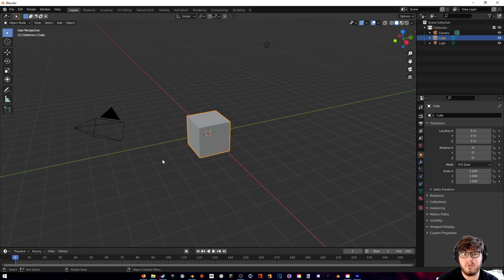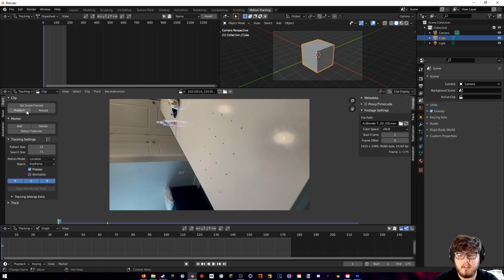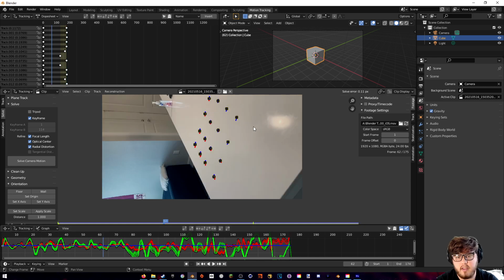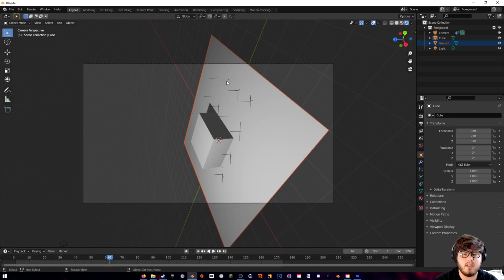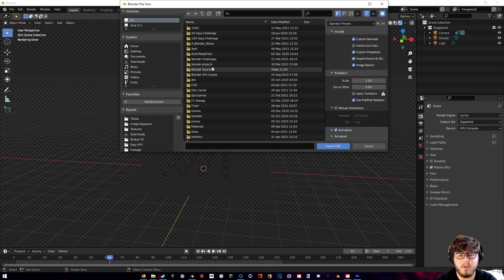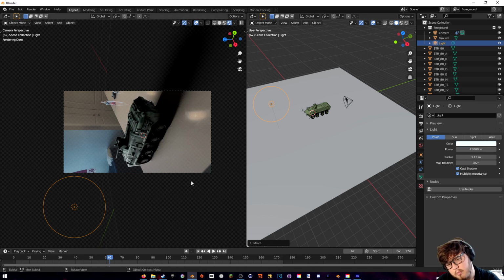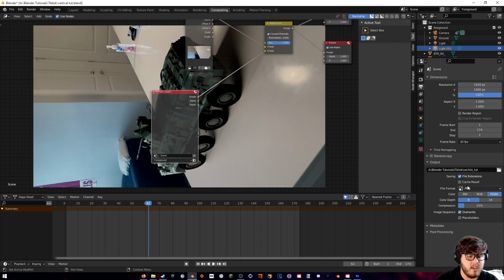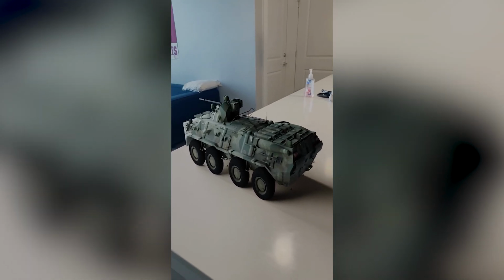How to Camera Track for Tiktok and Instagram | Blender VFX Tutorial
Today we're going to be looking at how to camera track for Tiktok and Instagram or any other program that is better viewed on a phone! Blender is notorious for being buggy when it comes to vertical footage but this method will solve all of that and help you create awesome vertical content!